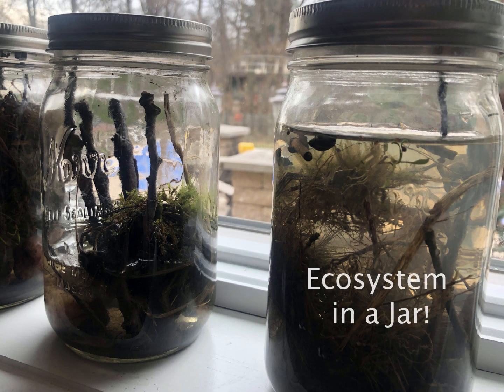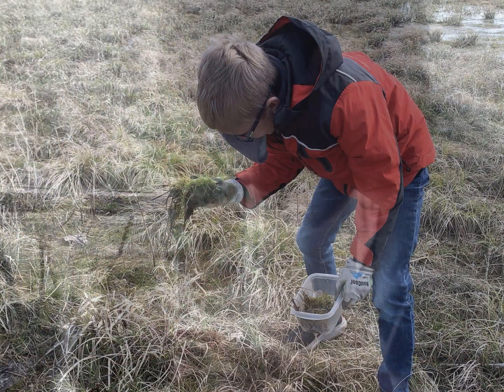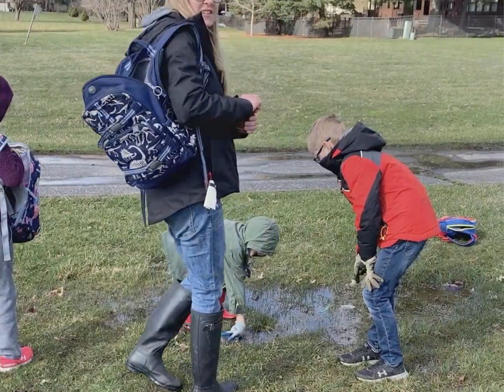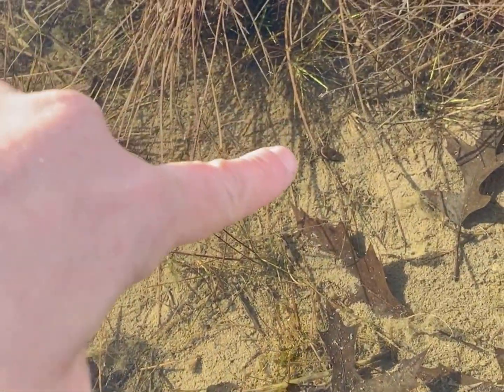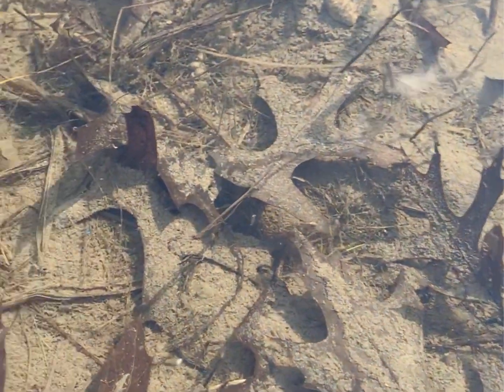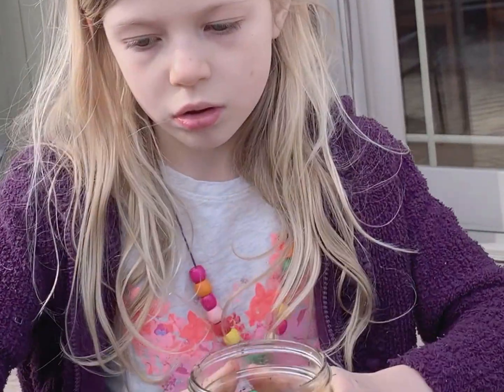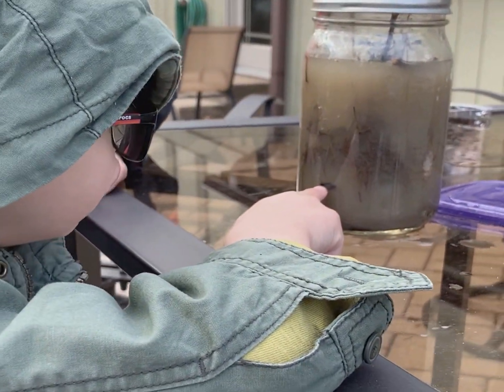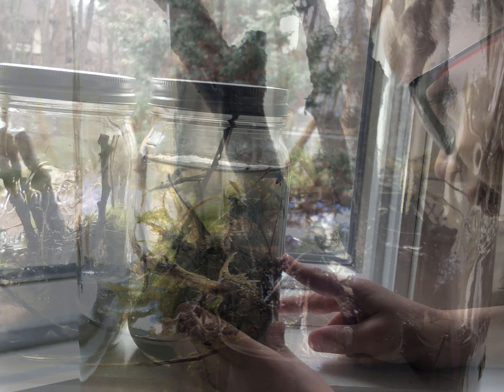Ecosystem In A Jar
Join us as we explore a simple, yet amazing activity you can do right in your own backyard!  Want to learn more? Download the directions, materials, and organism ID sheet Learn more about all science at Burpee.org. Happy exploring!